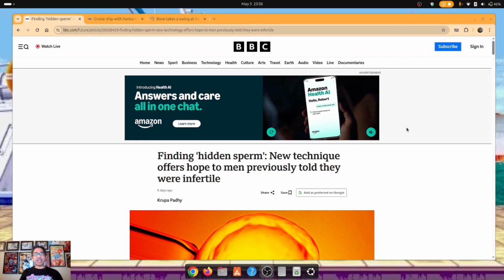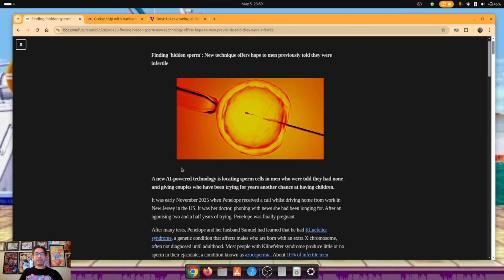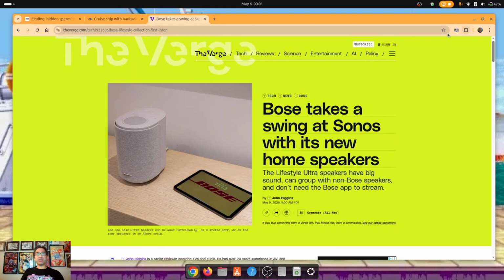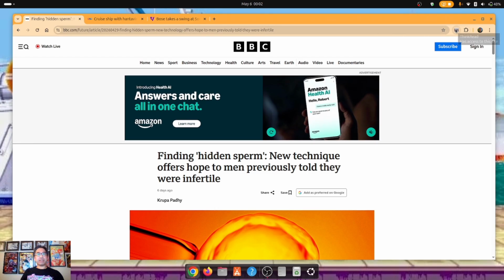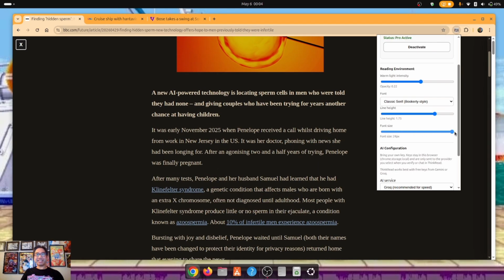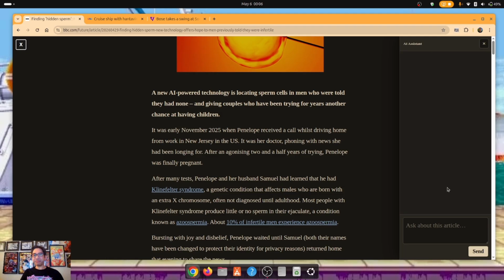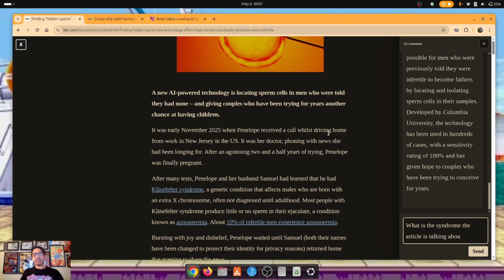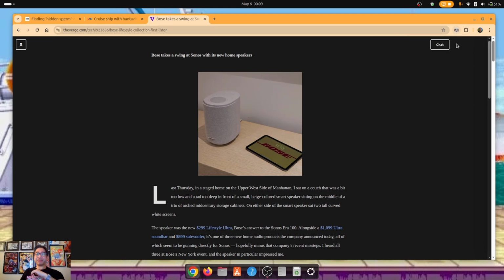ThinkRead: A Raw 12-Minute Demo of Why I Built a Minimalist Reader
I’m a systems engineer and I spend a lot of time reading dense documentation and technical blogs. I got tired of fighting cluttered layouts, ads, and sticky headers, so I built ThinkRead.

This is a raw, unscripted 12-minute walkthrough of the extension. I ramble a bit, but I wanted to show exactly how the text extraction works, why I chose a local-first privacy model, and how the Pro features actually look in a real-world workflow.

- Surgical Extraction: How the "Greedy" logic isolates core narrative text.
- Local-First Privacy: No tracking, no data collection, no cloud bloat.
- ThinkRead Pro: One-time lifetime license for accessibility tools and AI.
- BYO AI Key: Connect your own Gemini, Groq, or OpenAI keys.

0:00 – Introduction to ThinkRead & Nguyen Labs
0:45 – The Problem: Why the modern web is hard to read
2:45 – Live Demo: Surgical Extraction (Free Version)
5:00 – ThinkRead Pro: The Lifetime License
5:50 – Pro Features
7:12 – AI Assistant (Bring Your Own Key)
11:15 – Final Thoughts